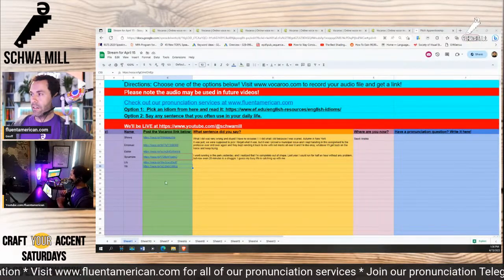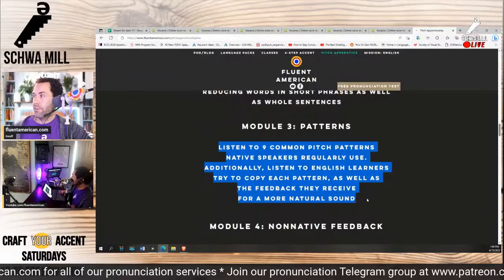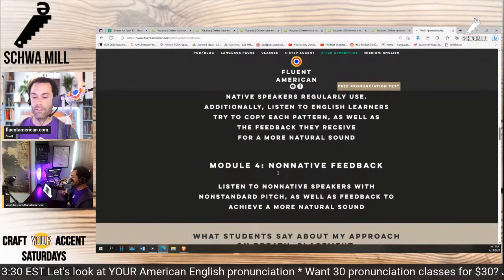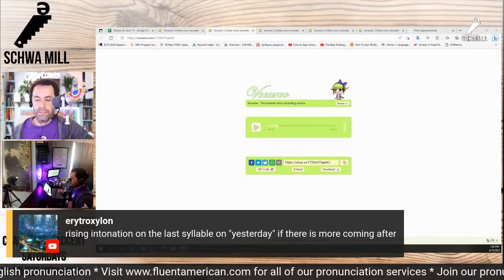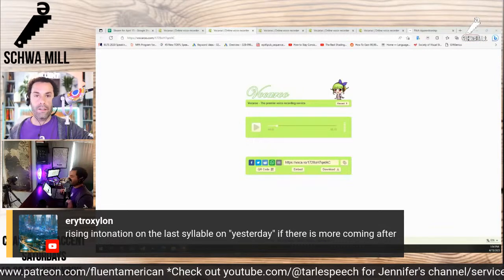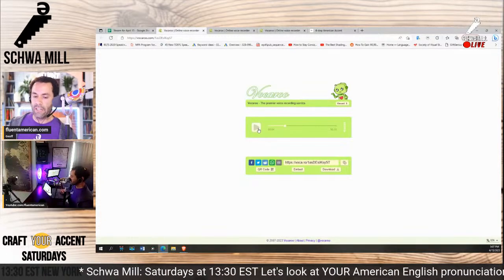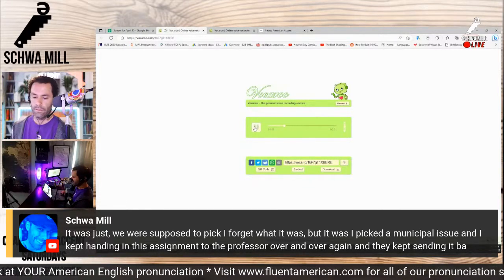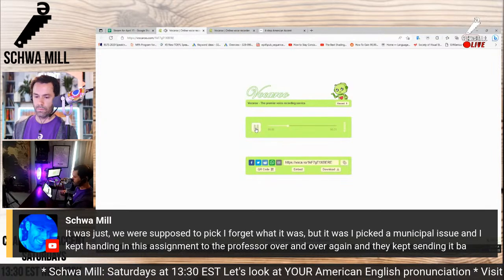LIVE American English Accent Reviews For YOU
Get an mp3/podcast version of this episode of the Schwa Mill

Want to work on your pronunciation with me EVERY day of the week? Join Mission: English! We'll have classes Monday through Friday--18 classes for $30!

Welcome to the Schwa Mill, where you can send your American English pronunciation and I'll offer feedback!

00:00 How The Schwa Mill Works
08:21 American English Accent Feedback 1
15:00 American English Accent Feedback 2
38:07 American English Accent Feedback 3
1:24:12 American English Accent Feedback 4
1:38:55 American English Accent Feedback 5